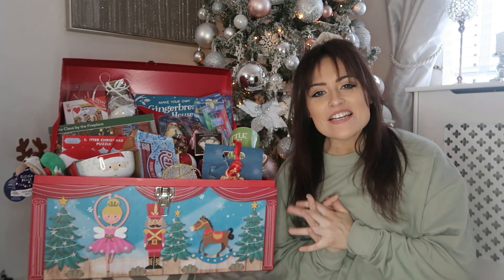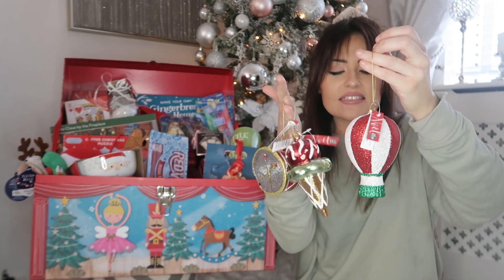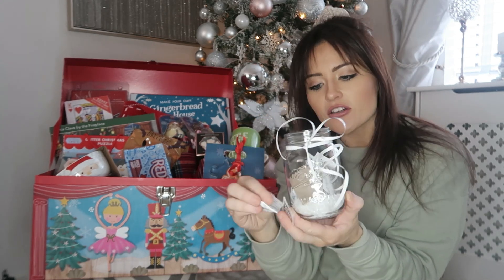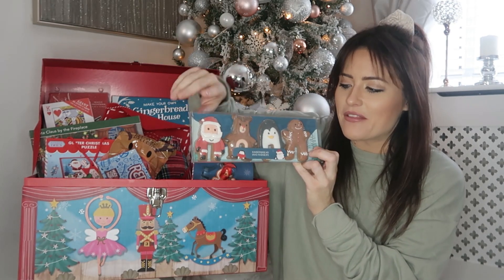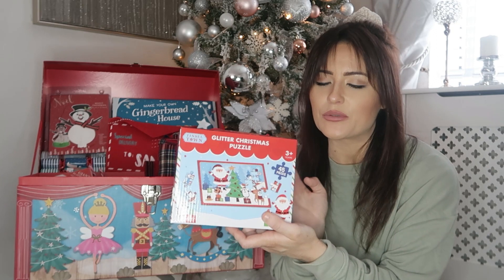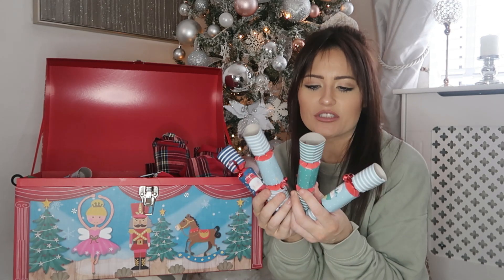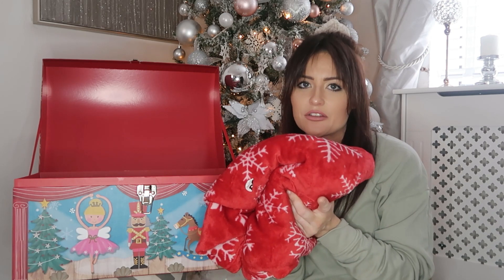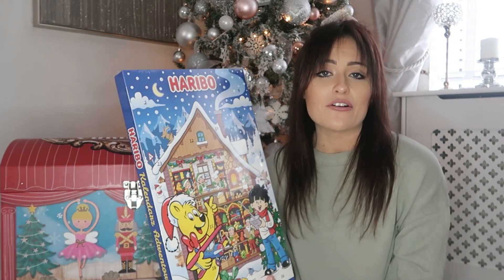HOME BARGAINS CHRISTMAS EVE BOX IDEAS / HOW TO MAKE CHRISTMAS 2020 SPECIAL FOR KIDS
HOME BARGAINS CHRISTMAS EVE BOX / HOW TO MAKE CHRISTMAS 2020 SPECIAL FOR KIDS

Gifts for a Christmas Eve box don't have to be big or pricey - just a little something for children to enjoy before Santa arrives.

Traditionally, a Christmas Eve box is filled with a small selection of gifts like pyjamas, chocolates, games and books, but they can be tailored to suit any budget or theme.

I really hope you found it helpful seeing what I have included in mine this year.

My name is Carly, I post video's twice a week on Wednesday's and Sunday's with a few extra uploads here an there!

My camera
Ring light
Camera Battery
battery charger
Gorilla Tripod